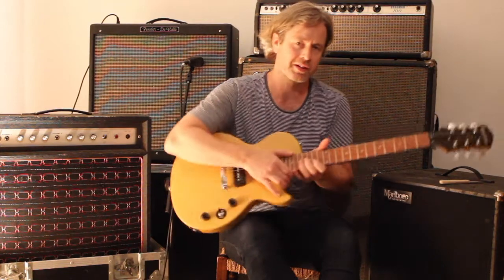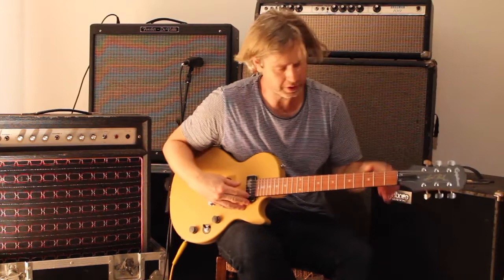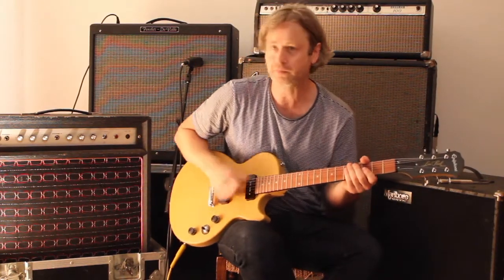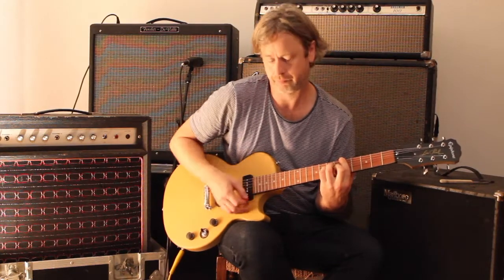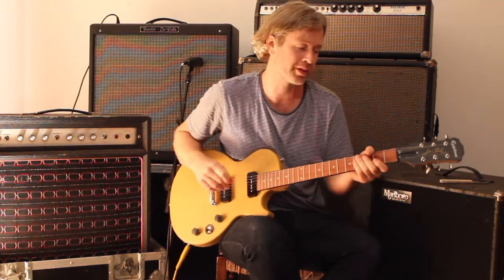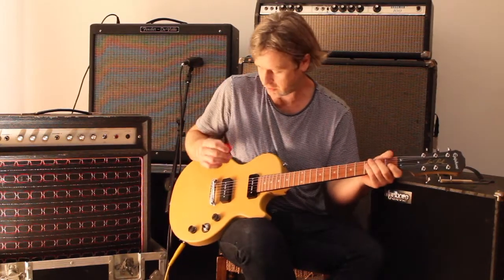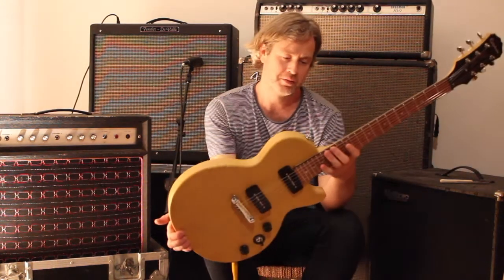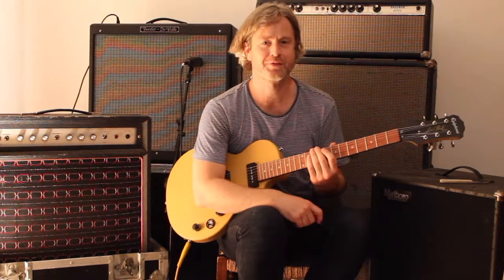GUITAR BEASTS Episode 4: EPIPHONE Les Paul Special P90 TV Yellow LTD Unboxing, TV Yellow Les Paul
Although the Epi LP Special with P90s has been available in the States for a while, it is only recently that it has become available in Europe.

In this video, Ed East unboxes a brand new LTD edition Epiphone Les Paul Special P90 electric guitar in TV Yellow and reviews and plays the guitar.

Signal chain:
Epiphone Les Paul special P90 TV yellow
4D Audio Overdrive
Fender DeVille tube amplifier

Recording chain:
Sennheiser 421 microphone
Toft ATB 24 Desk
Portico Preamp
DBX166 Compressor
ProTools HD

Theme Music: 'All for One' by Chikinki